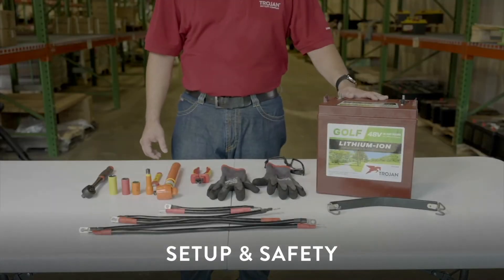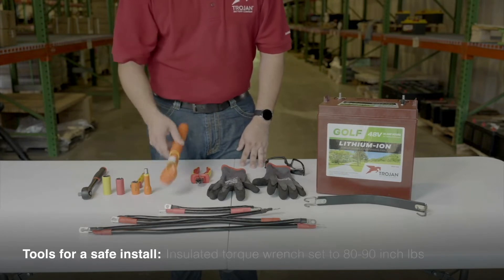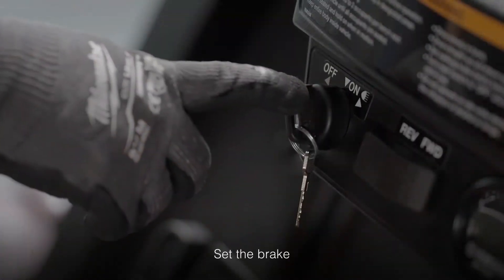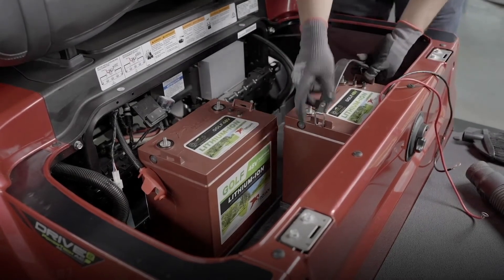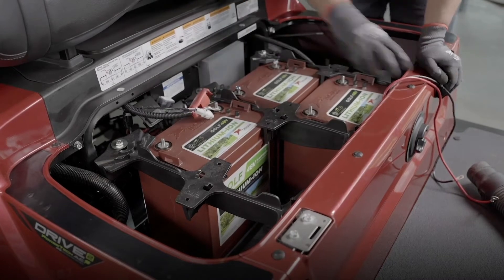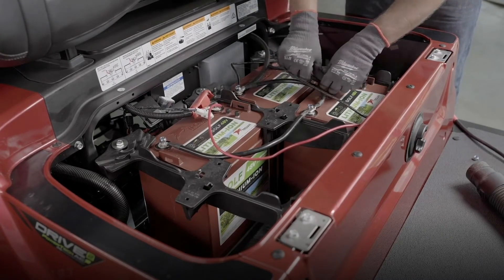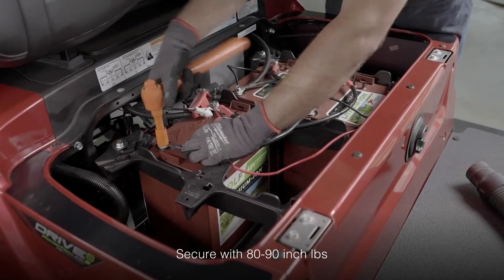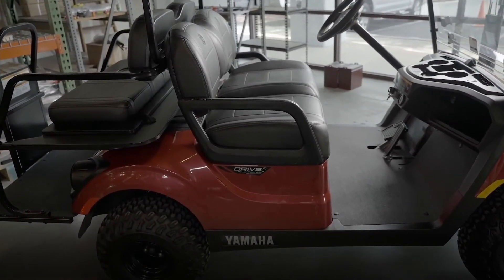Yamaha Drive 2: Trojan GC2 48V Lithium-Ion 3 Battery Installation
Training video for installing Trojan GC2 48V lithium-ion batteries in Yamaha Drive 2